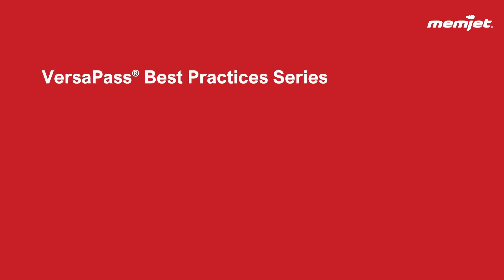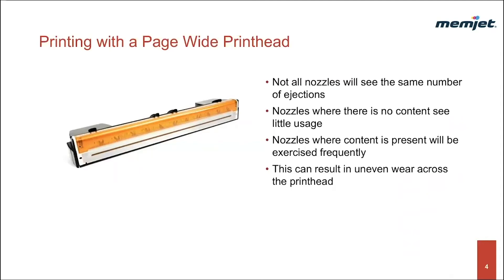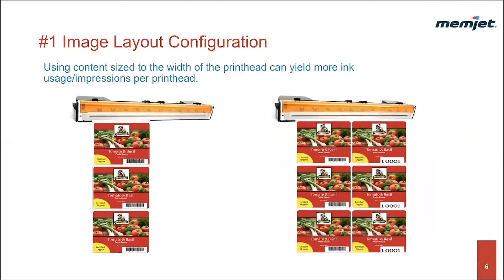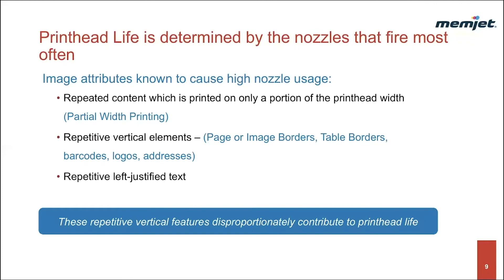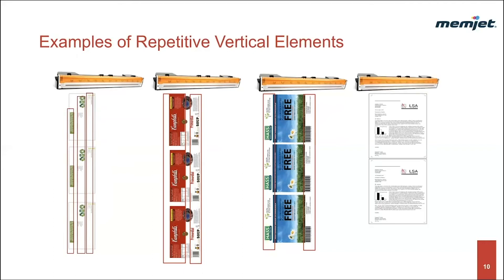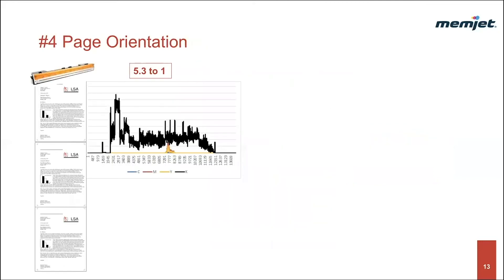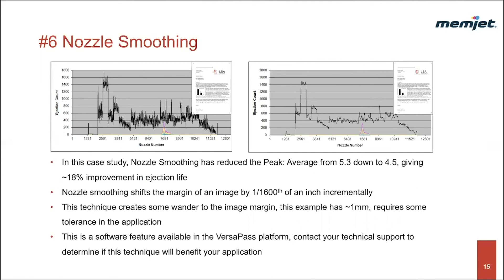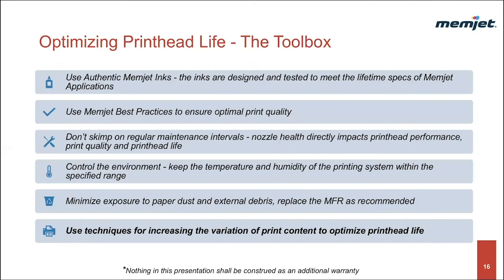VersaPass® Series: Optimizing Printhead Life through Print Content and Usage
Image content and nozzle utilization are by far the largest variables that affect printhead life. These best practices will help you gain a better understanding of the relationship between image content and nozzle utilization and provide six techniques to help you maximize printhead life.